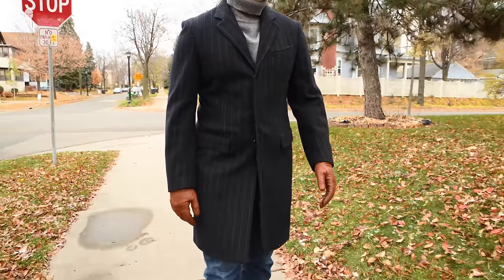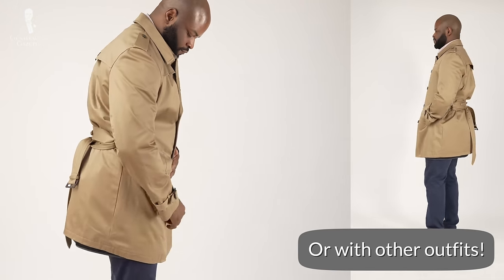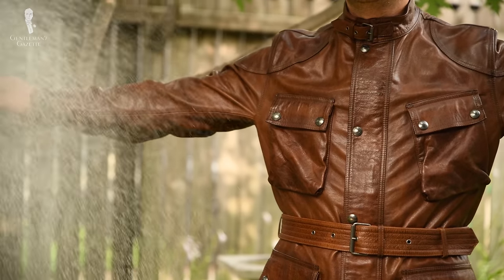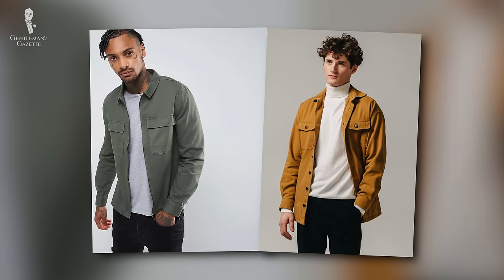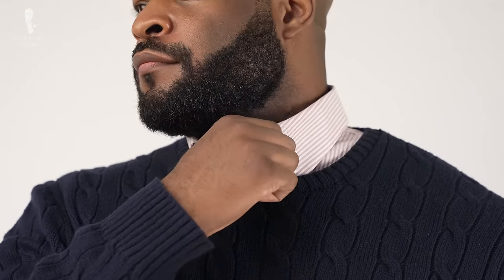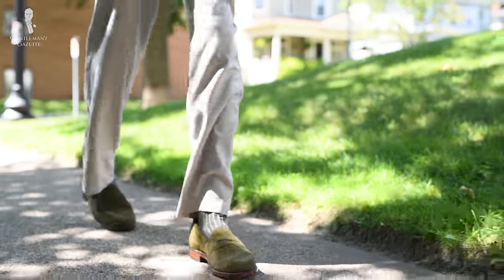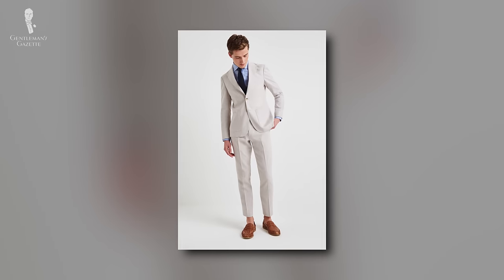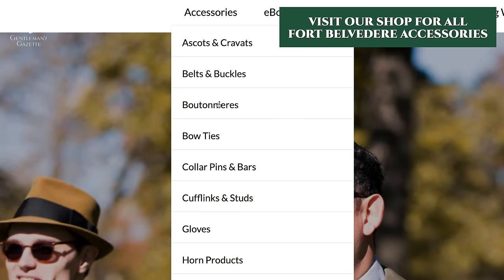Layering in Transitional Seasons (Even When It's Hot!)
→ 01:41 Rain Gear for Gentlemen
→ 02:52 Is It Worth It? The Burberry Trench Coat
→ 03:49 Harrington Jacket Review Baracuta G9 – Is It Worth It?
→ 04:44 Belstaff Trialmaster Jacket: Is It Worth It?
→ 07:19 How to Button Your Suit
→ 08:00 Cotton Explained
→ 10:27 Spezzato: How to Divide a Suit Correctly
→ 10:37 James Bond Style Rules
→ 10:50 5 Ways to Wear a Knit Tie

VIDEO CREDITS:
→ Script: Jack Collins
→ Camera: Chris Dummer
→ Editing: Jonathan Oster

IMAGE CREDIT:
→ Beckett & Robb

00:00 Layering in Transitional Seasons Introduction

Most of us will have experienced some kind of a transitional season, and those in-between times or transition periods call for transition in wardrobe as well.

Autumn and spring seasons are a favorite time of year for many people. Springtime sees the world warming up after a season of very cold temperatures in winter, and autumn brings rich golden colors and a bit of a respite from those hot temperatures of summer.

As wonderful as these seasons are, there’s no denying that they can also make it a bit tricky to pull together an outfit that helps you feel stylish and still comfortable. Something that is flexible enough to adapt as temperatures change.

00:51 The Challenge of Dressing In Transitional Seasons

The biggest challenge with transitional seasons is the unpredictable weather. That being said, one of the great things about summer and winter is that the weather makes it a little bit easier to dress for.

When the seasons are transitioning and it’s neither summer nor winter, it can be a challenge to figure out how to dress for the day.

Essential Garments for Transitional Seasons
02:02 1. Lightweight Outerwear
              * Trench Coat
              * Harrington Jacket
              * Leather Jackets
04:47 2. Half-lined or Unlined Jackets
05:59 3. Overshirts or Shackets
07:30 4. Cotton and Linen Knitwear
08:37 5. Merino Wool Knitwear
09:31 6. Suede Footwear
10:16 7. Mix-and-Match Fabrics

Some Outfit Examples:
11:49 Formal Attire
12:07 Formal Attire in Cooler Weather
12:26 Business Casual in Warmer Weather
12:41 Business Casual In Cooler Weather
12:59 Casual Attire in Warmer Weather
13:10 Casual Attire in Cooler Weather

What’s your favorite look for transitional seasons? Let us know how you stay stylish and comfortable in unpredictable temperatures!

13:28 Outfit Rundown